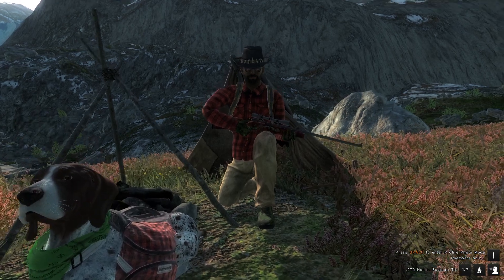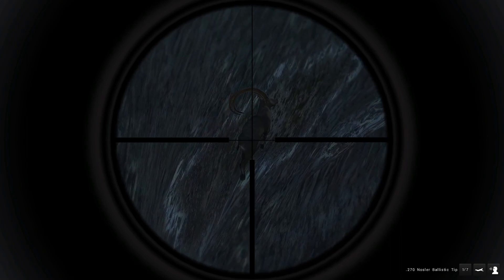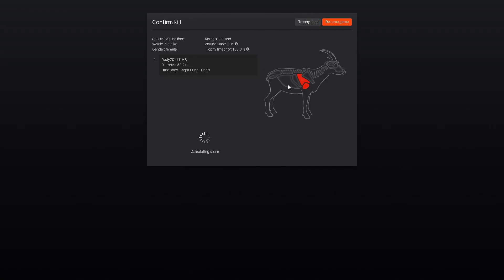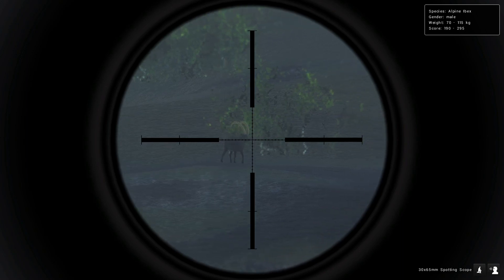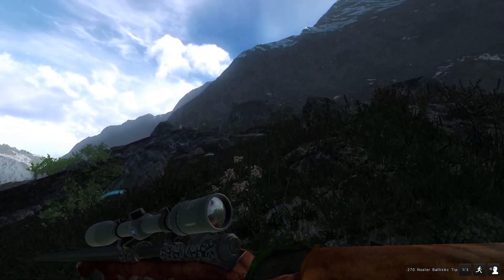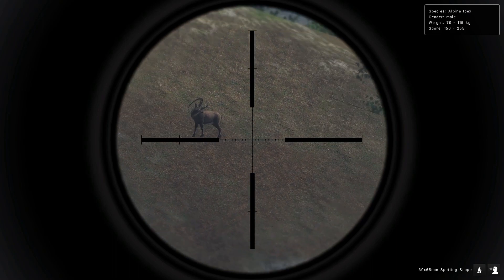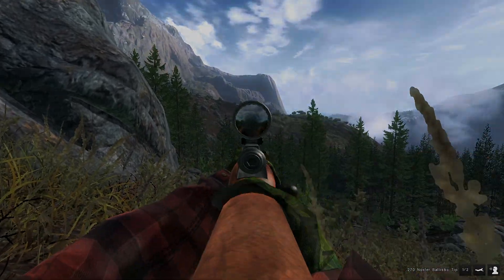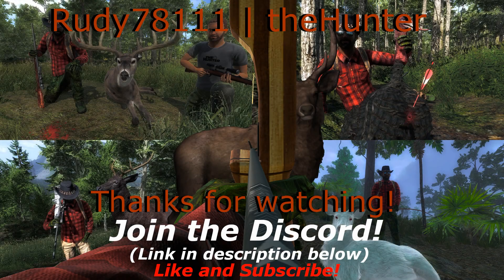.270 Ibex Hunt! | theHunter Classic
Today we're up in the mountains of France with our .270 in search of some big Ibex. Short video today, didn't let the ptarmigans distract me.